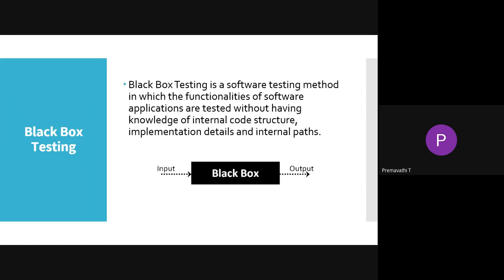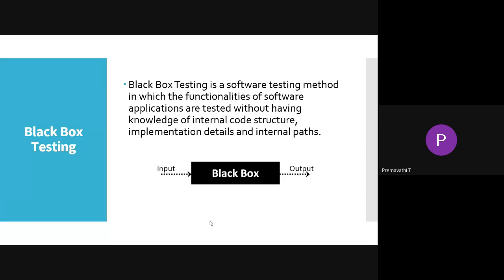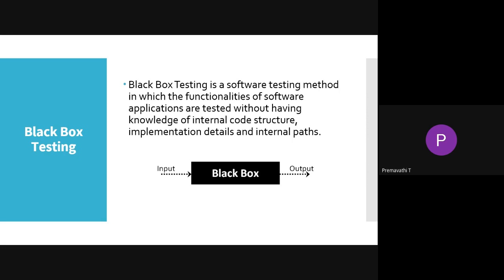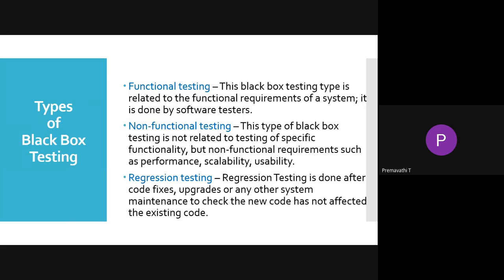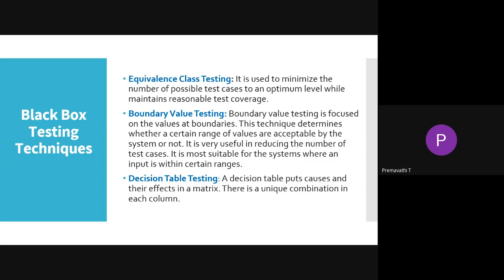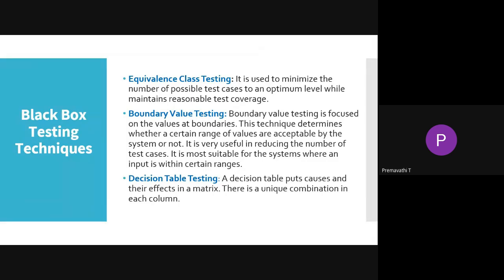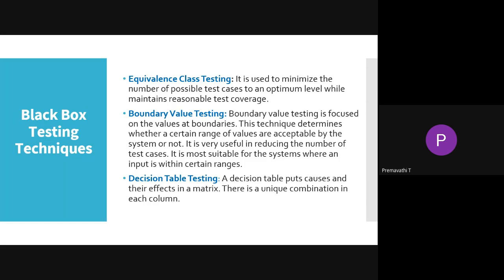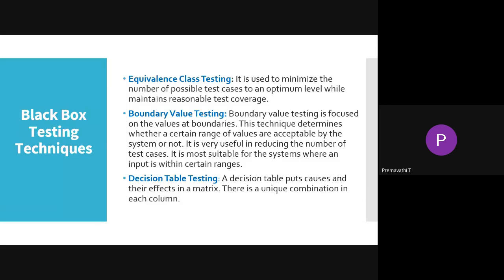7TD1+TT1 ST Blackbox testing PT 06 09 2021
Blackbox testing, types and techniques